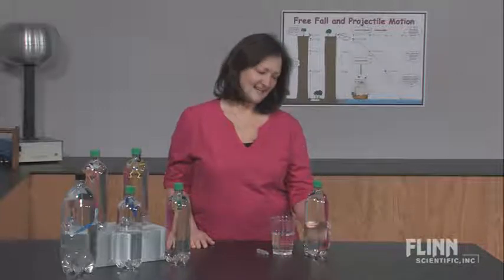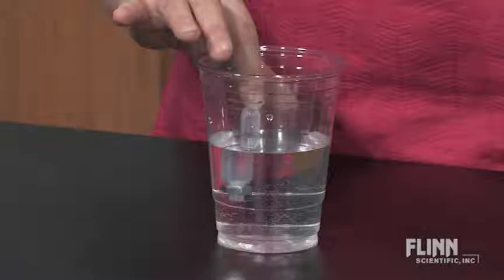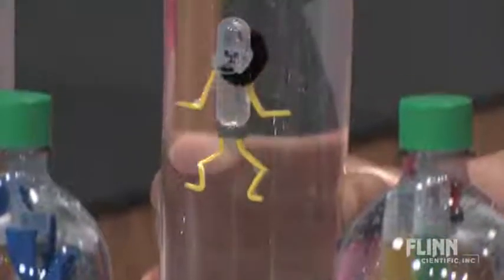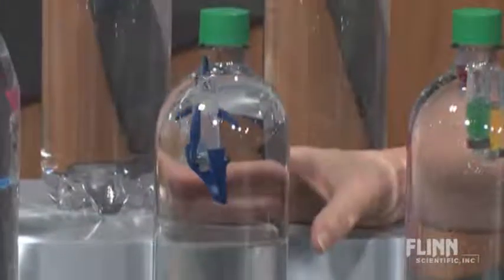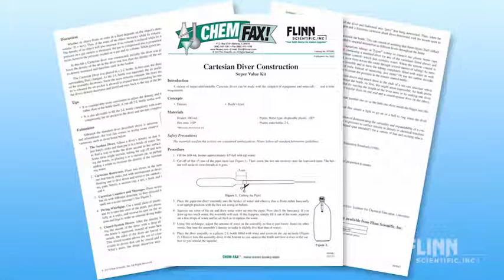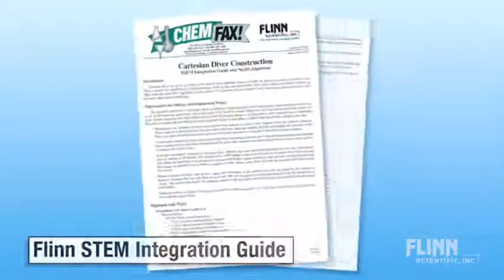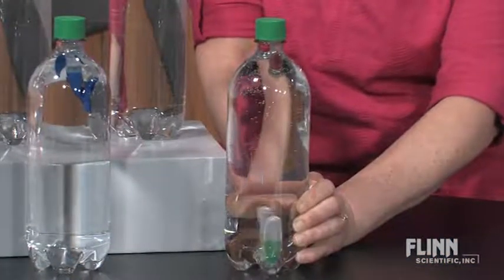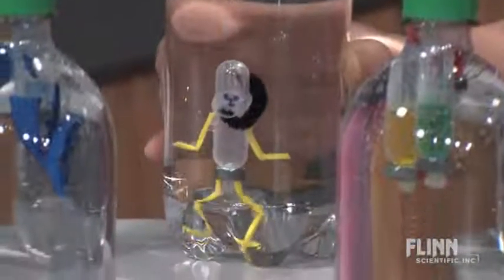How to Make Cartesian Divers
Watch as the Flinn Scientific Staff demonstrates "Cartesian Diver Craters - Super Value Kit."